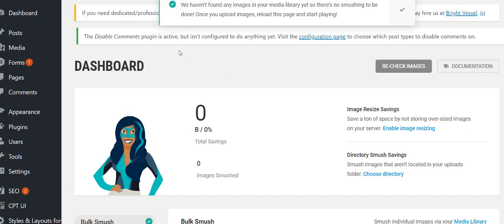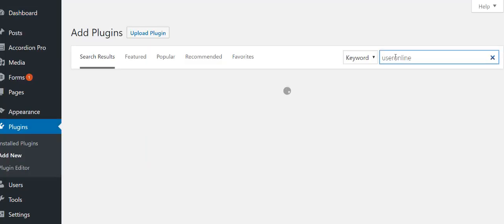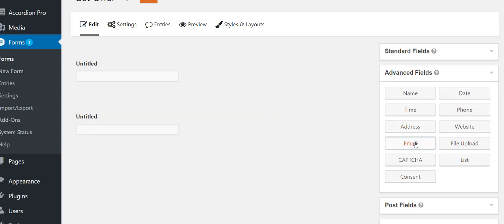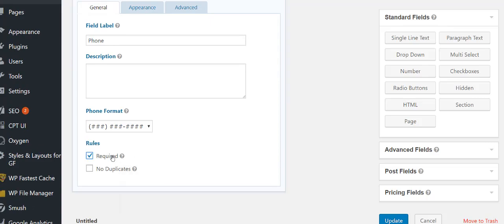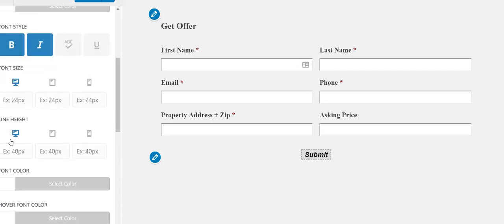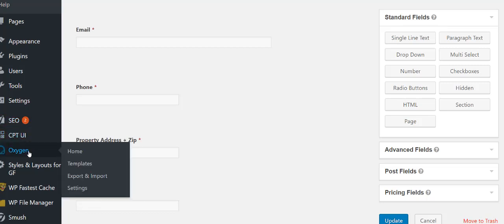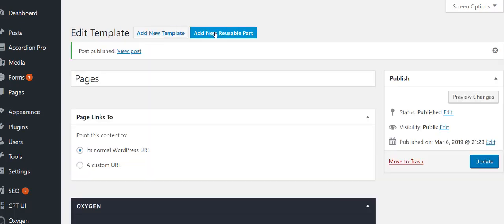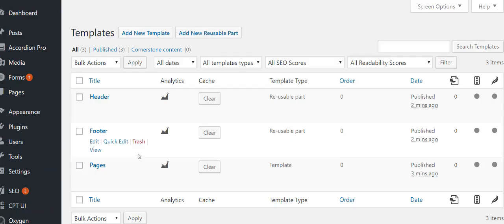Building a Lead Generation Website Using WordPress and Oxygen Builder From Scratch - PART 2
Building a lead generation website Part 2 - Configure more plugins, setup and style your gravity forms, and prepare your Oxygen Builder templates for pages, headers, and footers.

In this guide, I'm going to tell you how to build a lead generation website for free (without using a web designer) Inbound lead generation using WordPress and Oxygen Builder. We are using a couple of paid plugins, but you can find free alternatives if they are unaffordable to you at this time.

How To generate leads In A Big City How to Generate Leads For Your Business

Do you want to start a lead generation business for insane profits? How about secure organic leads from Google search results for your own business?

Do you have a lead generation plan? Now you do!

Want to contribute and support Psychopath Marketing for more great content? You can do so below.

Litecoin: LPyUgjXfc4LMa6aNbj7dLuoNyRkUAGNH8D
Ethereum: 0x00729be17e6f6091e2b22046d1bba70d11710c5d
Bitcoin: 1bXzrwHaF7UgdBiiHW54tvZkGFPiHnL3i

Creación de un sitio web de generación de leads Parte 2: configure más complementos, configure y diseñe sus formas de gravedad, y prepare sus plantillas de Oxygen Builder para páginas, encabezados y pies de página.

En esta guía, les contaré cómo crear un sitio web de generación de leads de forma gratuita (sin usar un diseñador web). Generación de leads entrantes con WordPress y Oxygen Builder. Estamos usando un par de complementos pagados, pero puede encontrar alternativas gratuitas si no son asequibles para usted en este momento.

Cómo generar clientes potenciales en una gran ciudad Cómo generar clientes potenciales para su negocio

¿Quieres iniciar un negocio de generación de leads para obtener ganancias extravagantes? ¿Qué hay de los conductores orgánicos seguros de los resultados de búsqueda de Google para su propio negocio?

¿Tienes un plan de generación de leads? ¡Ahora hazlo tú!

Hedge your future with gold and silver. If you really like it, go beyond customer and start a business with it ---)